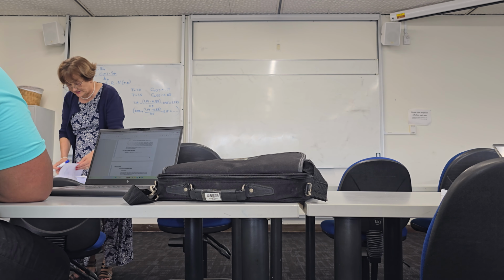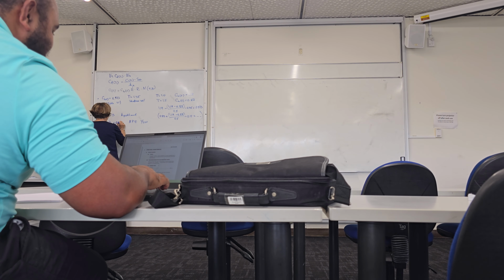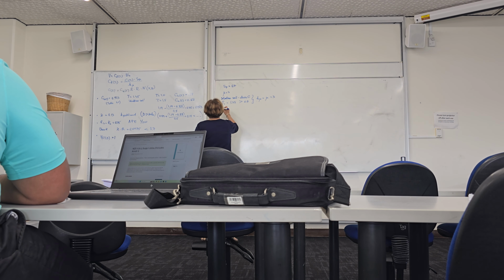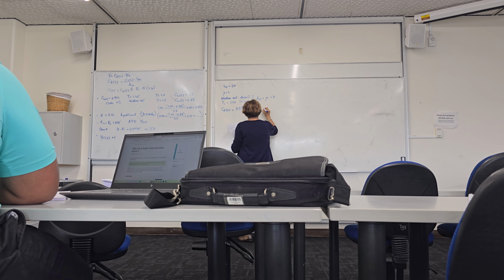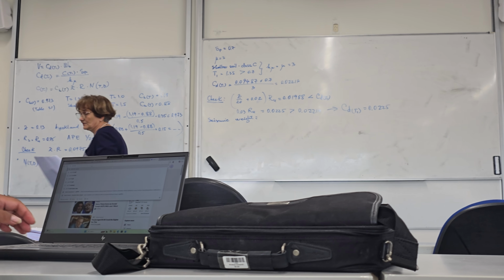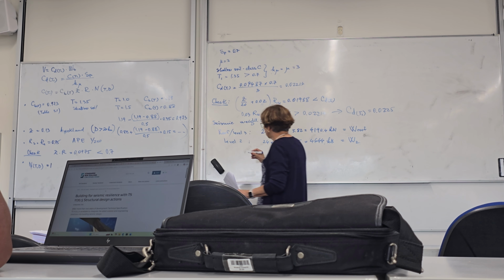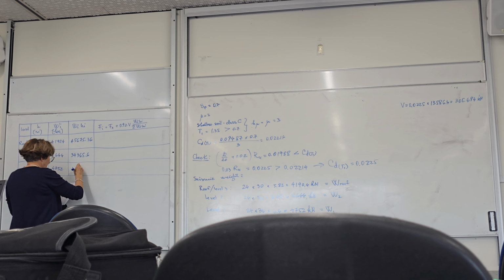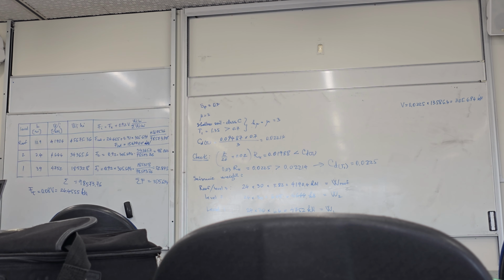Structural day 2 part 4